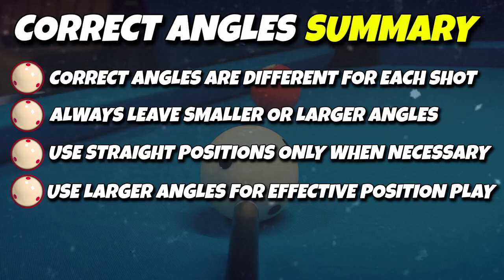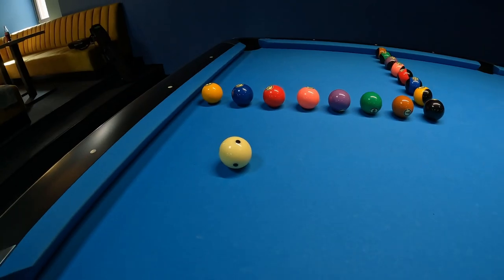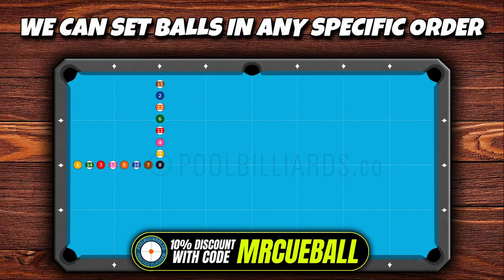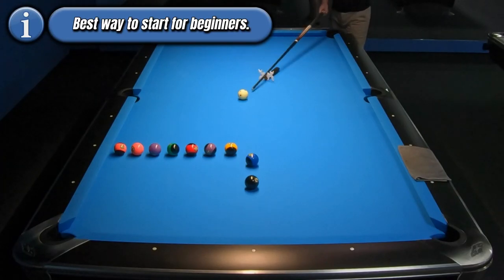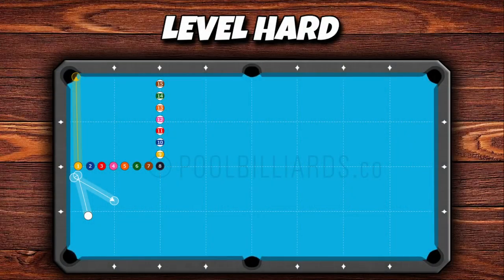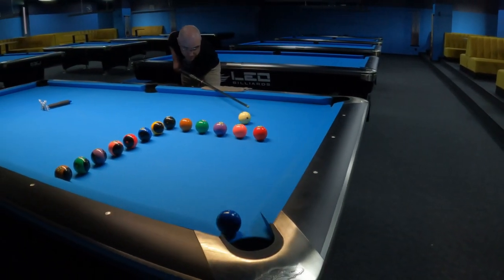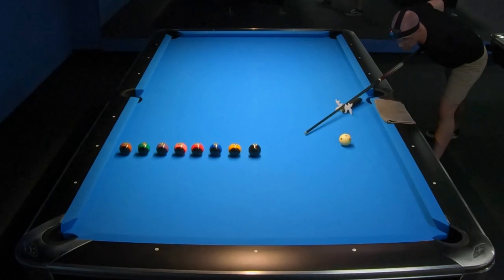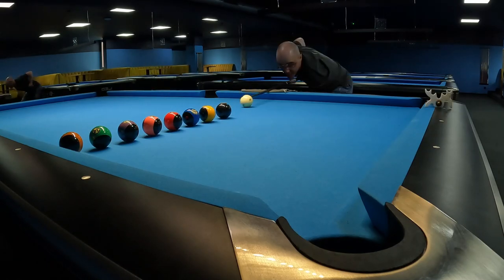This SMALL Mistake Can Have HUGE Consequences For Your CUE BALL CONTROL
Learn the importance of angles in pool games. In this detailed guide for beginners I will show you easy way to learn Your potting angles and how to identify them. This episode contains detailed explanation for beginners with helpful graphics to better understand this topic.
⏱️Time Chapters⏱️

0:00 - Intro
0:12 - What is correct angle?
0:48 - First example
2:42 - Second Example
4:28 - Summary Of Correct Angles
5:04 - Indroduction of Pool Drill
5:28 - First Level Of Drill
6:56 - Second Level Of Drill
9:01 - Step By Step Explanation Of Most Difficult Level
14:01 - Thanks and conclusion